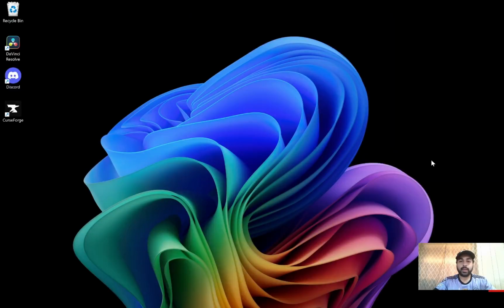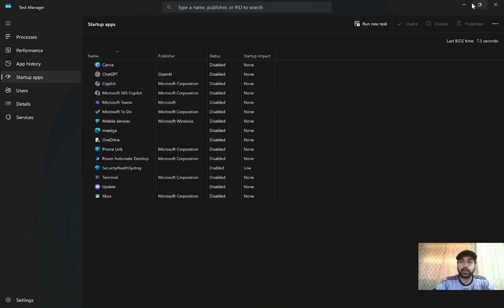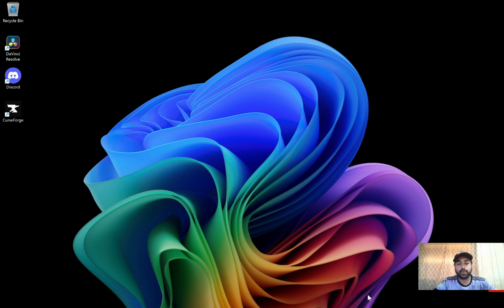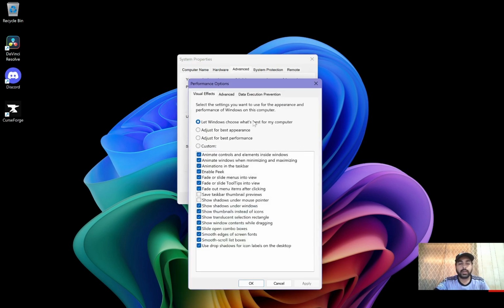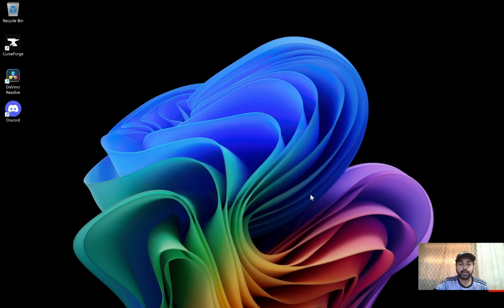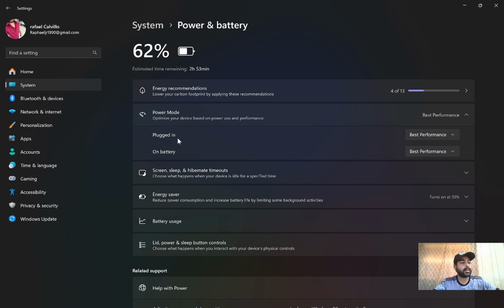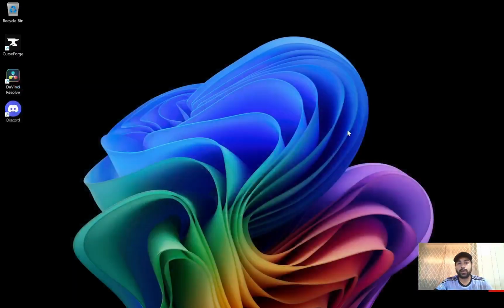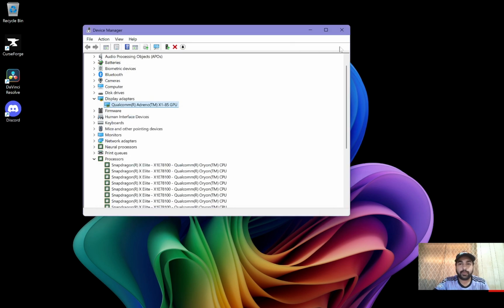How to Speed Up Windows 11 (Boost Performance in Few Minutes)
Is your Windows 11 running slow? 🚀 In this video, I’ll show you 5 simple fixes to speed up your PC.
✅ Clean Junk Files
✅ Adjust Performance Settings
✅ & More!